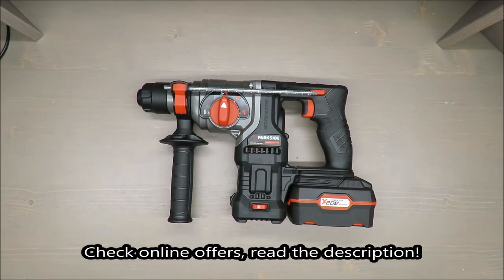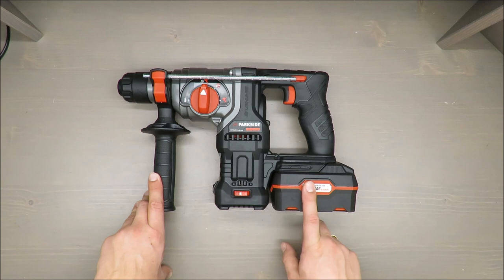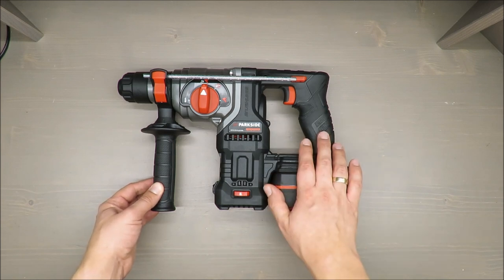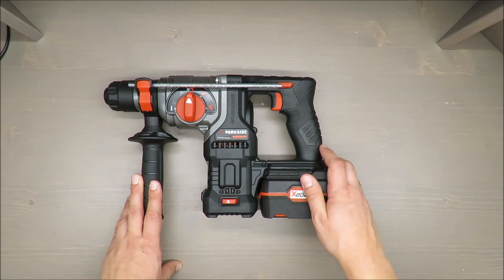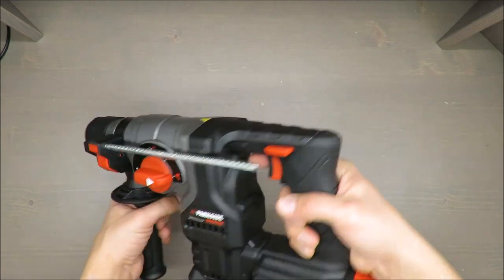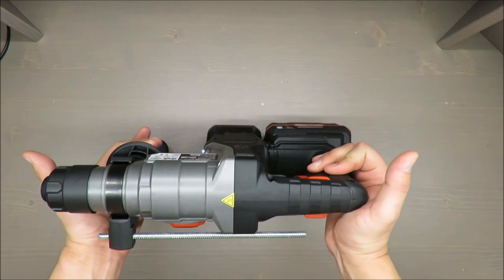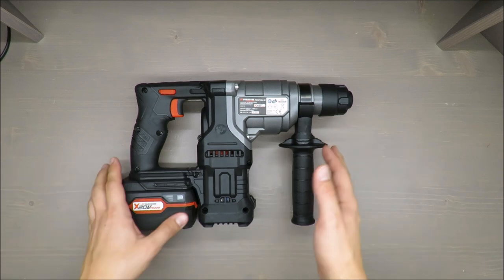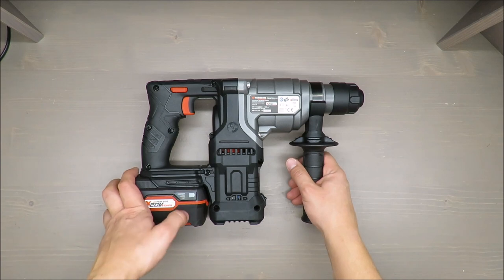Parkside Performance Cordless Combi Hammer Drill PKHAP 20-Li A1 REVIEW / TEST (Lidl 4Ah 20V 3J)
IAN: 321053

Features
Cordless Combi Hammer Drill PKHAP 20-Li A1
Brushless motor - extra long life due to less wear & tear
For powerful drilling and chiselling in concrete, stone, metal or wood
Powerful 20V Lithium-Ion battery (4.0Ah)

Package contents
1 cordless combi hammer drill
1 high-speed battery charger
1 battery pack
1 additional handle
1 metal depth stop
1 carrying case
1 set of operating instructions

Technical specifications
Rated voltage: 20 V (DC)
Idle speed: n0
 0–950 rpm
Stroke rate: 0–4700 rpm
Impact energy: 3 J
Max. drill diameter: 13 mm for steel
27 mm for wood
24 mm for concrete
Battery: PAP 20 A3
Type: LITHIUM ION
Capacity: 4 Ah (80 Wh)
Cells: 10
High-speed battery charger: PLG 20 A3

INPUT:
Rated voltage: 230–240 V ~, 50 Hz (AC)
Rated power
consumption: 120 W
Fuse (internal): 3.15 A T3.15A

OUTPUT:
Rated voltage: 21.5 V (DC)
Rated current: 4.5 A
Charging time: approx. 60 min
Protection class: II / (double insulation)